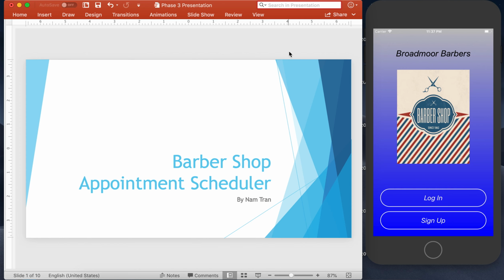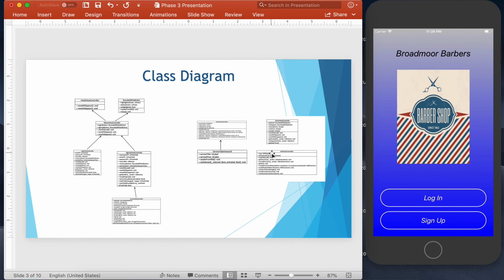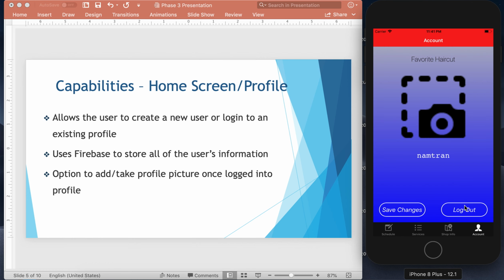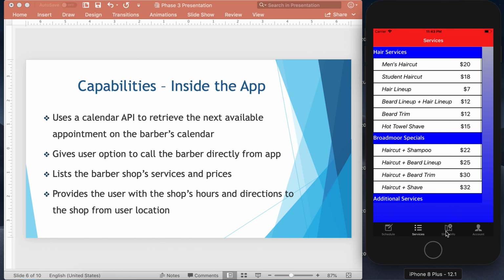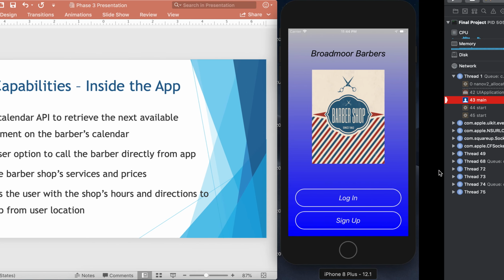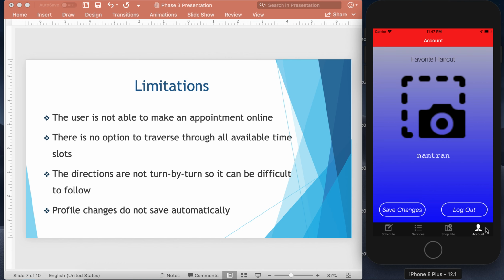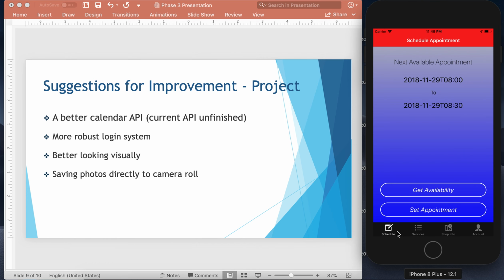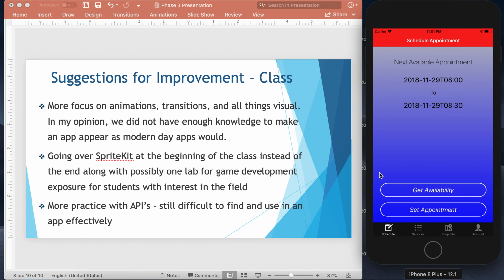CSE 335 App Demo